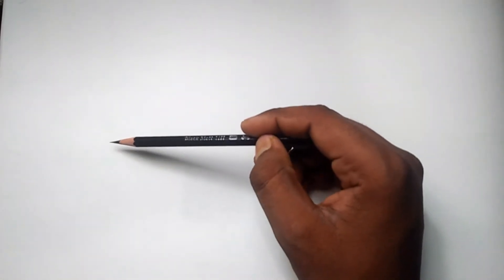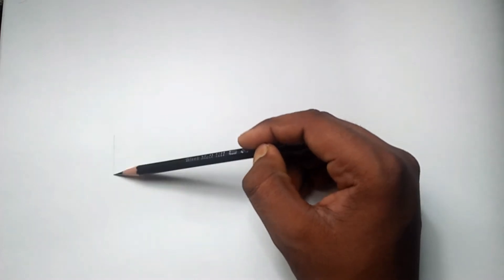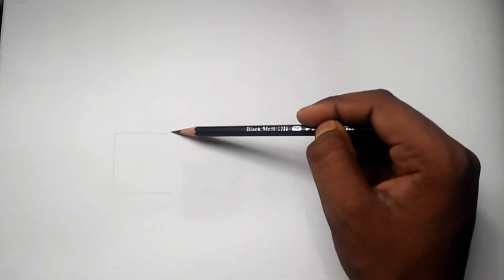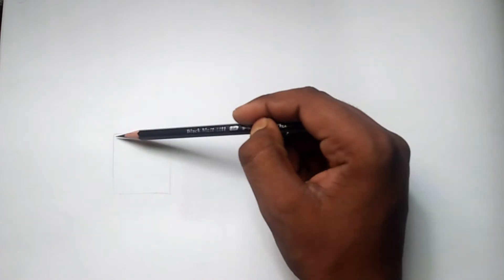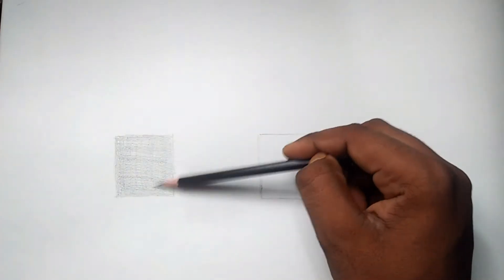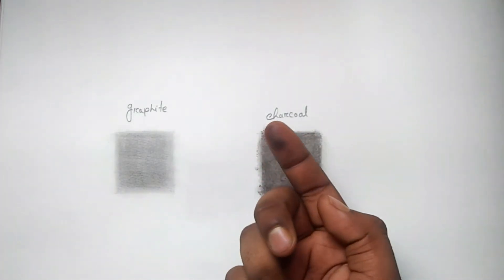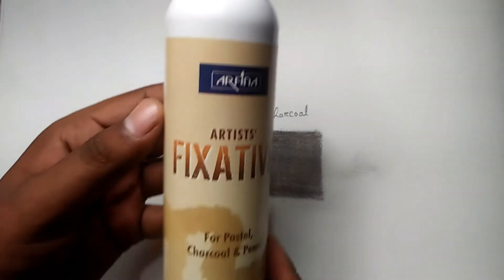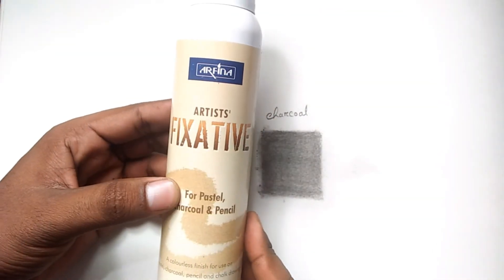Fixative Spary Drawingত ব্যৱহাৰ কৰিলে ইয়াৰ ৰিজাল্ট কেনেকুৱা পোৱা যায়/Using Fixative Spary On Drawing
I have shown on this video what is the advantage of using fixative spary and should use it developed in commission work or not, I have told about this on this video.

Channel.

Portrait Of A Baby Drinking Milk \\ Using only Graphite Pencils\\ A1 Size Paper \\

Social account..

Matrials i use:

Artline graphite pencils

Camlin Compressed Charcoal Stick:

Tombow Mono Zero Eraser: https

Kneaded Eraser:
Blending Stump: https:

Soft Bristle Brush:

Fixative spary: